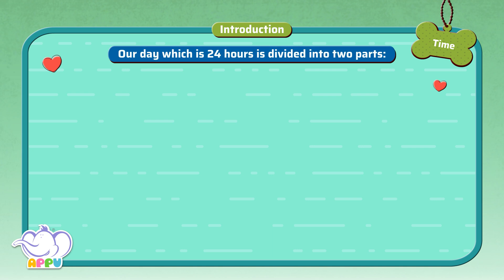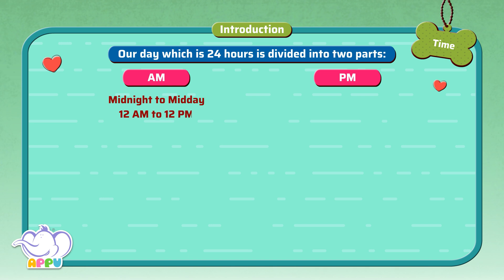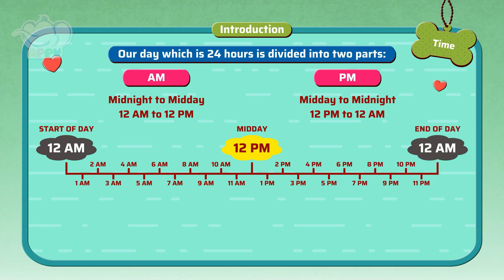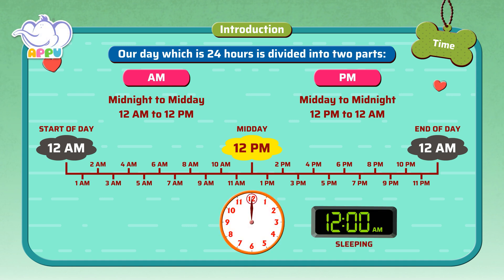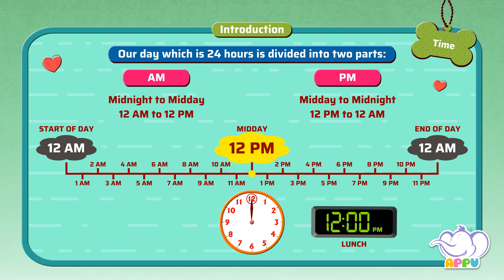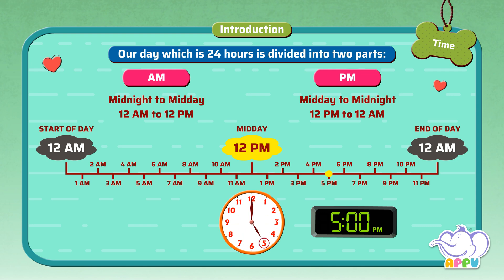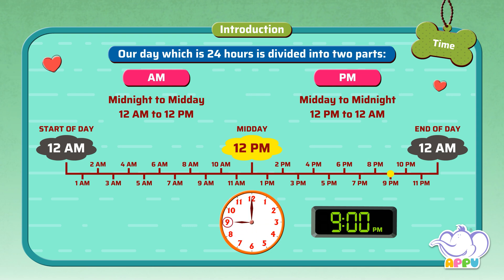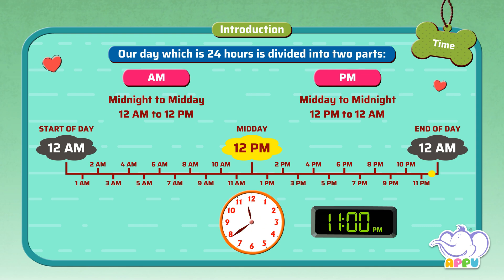G3 - Module 22 - Introduction 1 - How to tell time | Appu Series | Grade 3 Math Learning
Ready to become a time-telling champ? You’ll be reading time like a pro in no time—so, what are you waiting for? Let’s get those clocks ticking!